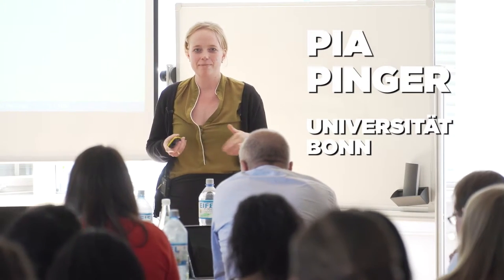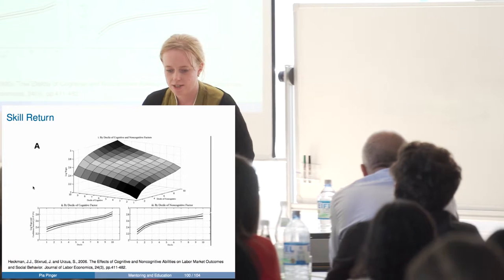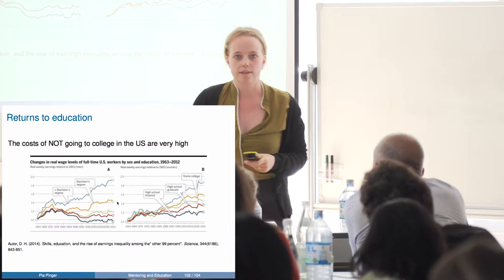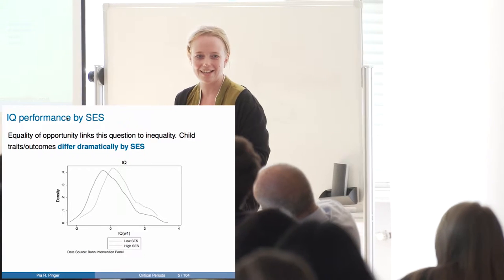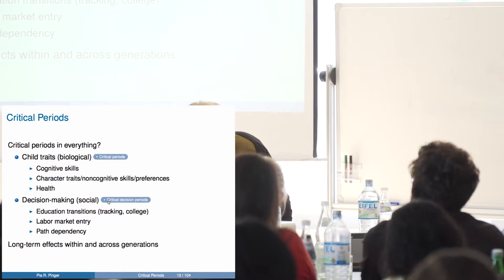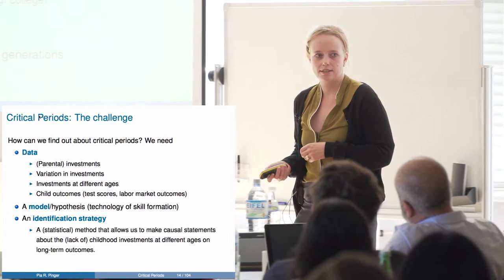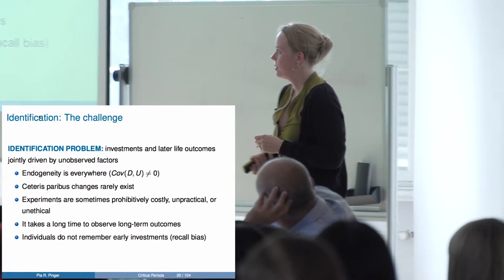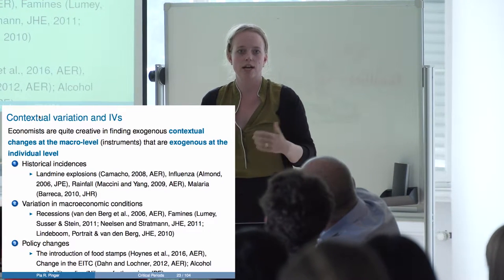Pia Pinger: Using Contextual Variation to Identify Critical Periods in Child Development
ECI network member Pia Pinger lectures on critical periods in child development and why they matter at HCEO's Summer School on Socioeconomic Inequality Bonn.